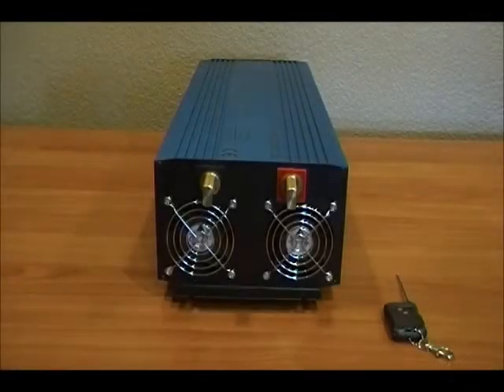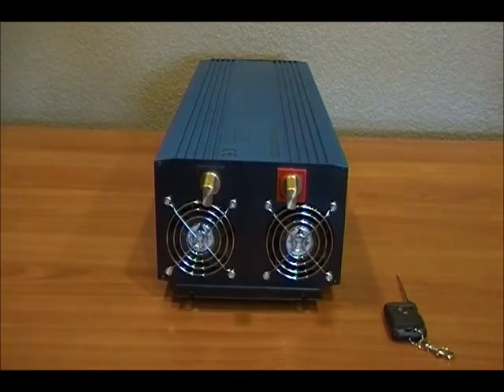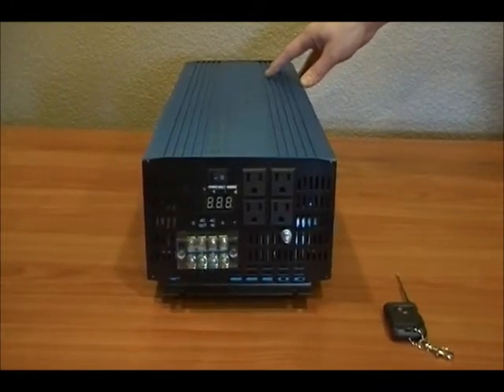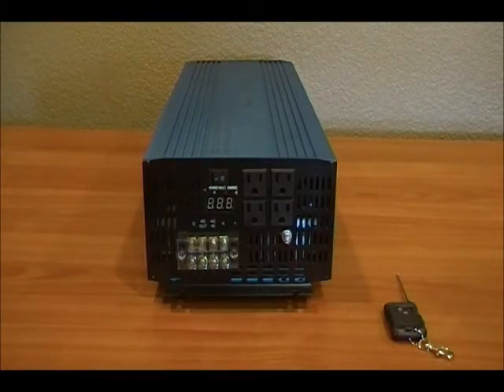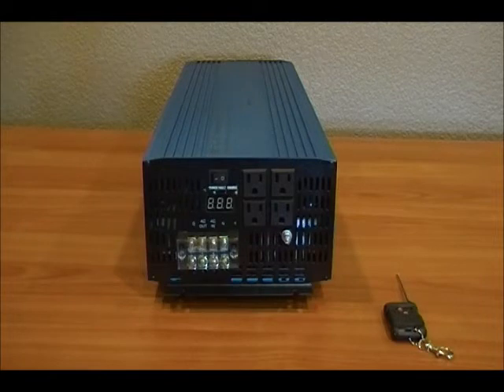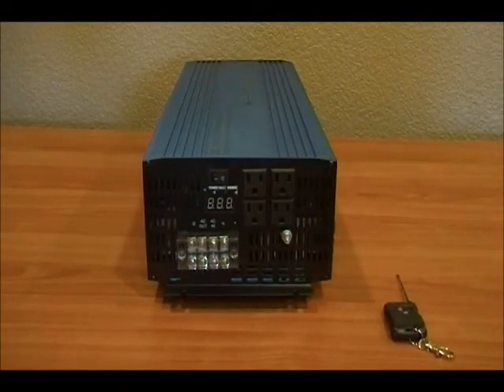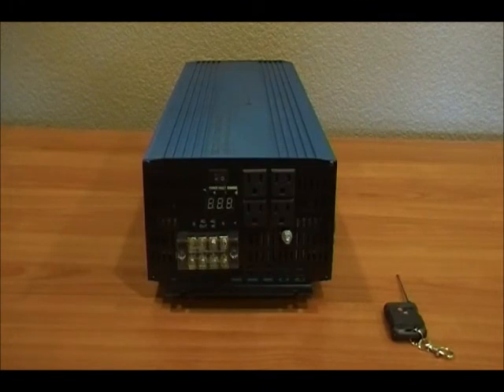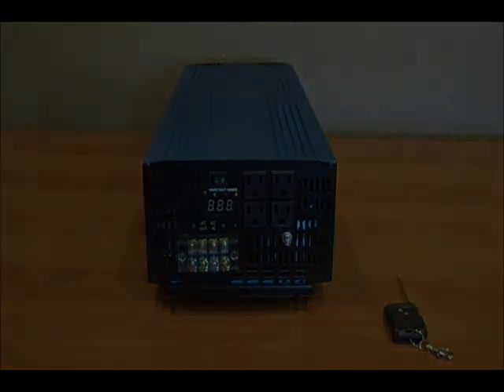AIMS Power 3000 watt power inverter pure sine with charger and built in transfer switch